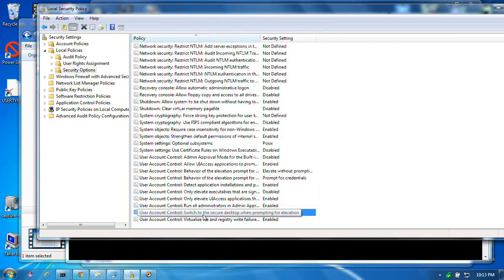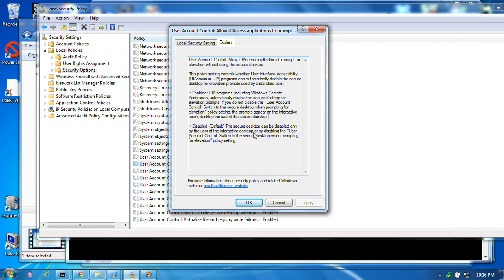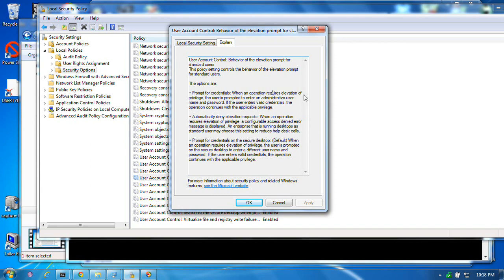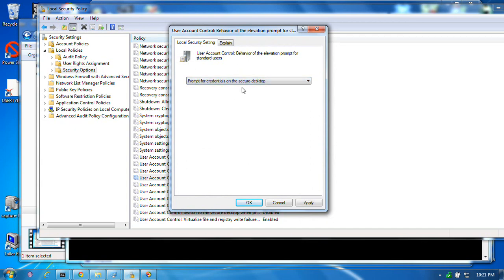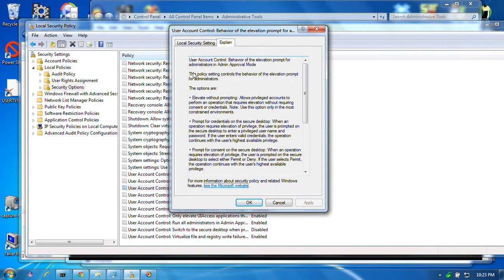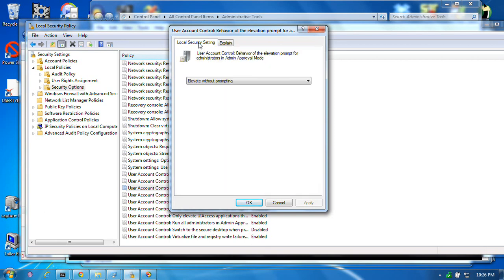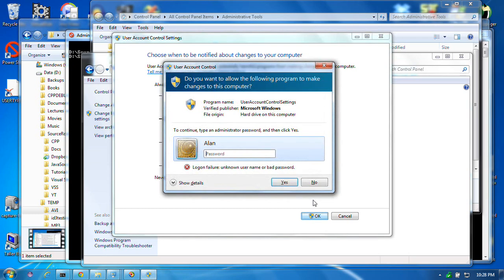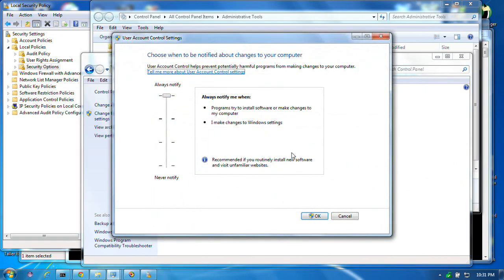Winnt #10✔ : Solved (ABC♯DEF♯G♯) & "Admin Elevation Approval Policy"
It is Alan Major ("A Major", the musical scale indicated in brackets in the title) who controls the keyboard and mouse. All explained in the video (and the confusion may be laughed at in preceding videos.

- Al